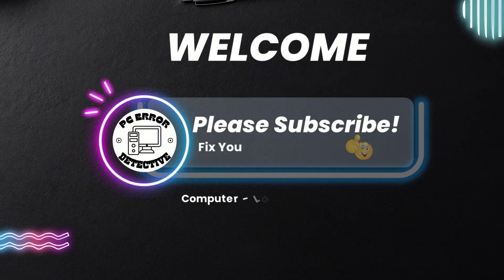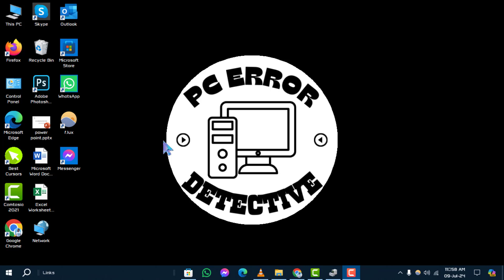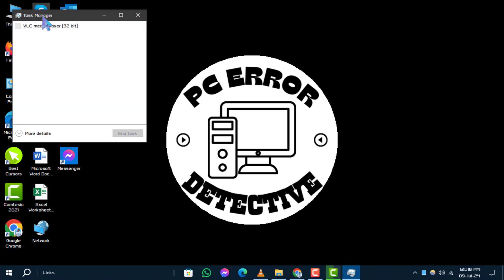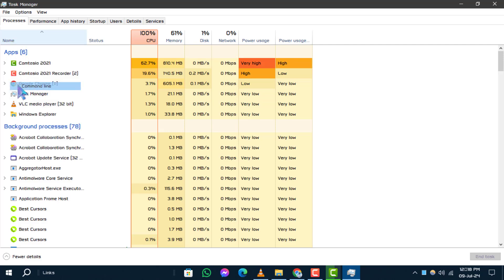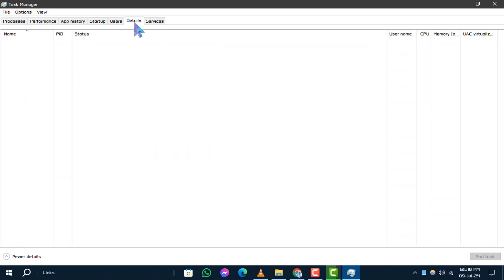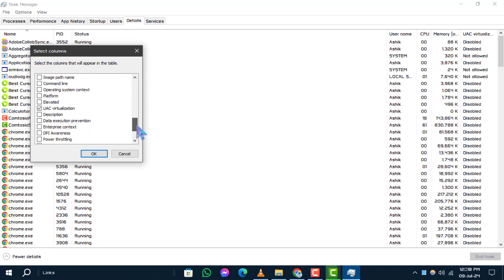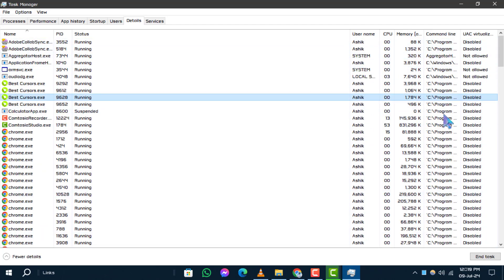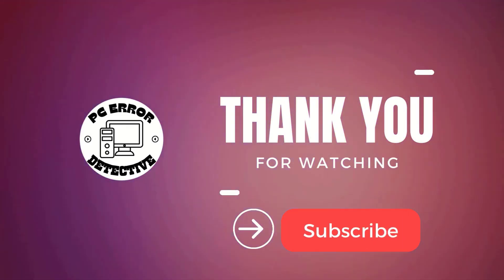How to Display Command Line in Task Manager on Windows 10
Learn how to access the Command Line feature directly within Task Manager on Windows 10. Discover the benefits of viewing and managing processes with this advanced functionality. Enhance your troubleshooting skills and gain better control over system tasks with this insightful tutorial.

- View command line in task manager
- Show command line details windows 10
- Access command line from task manager
- Manage processes using command line
- Task manager command line view